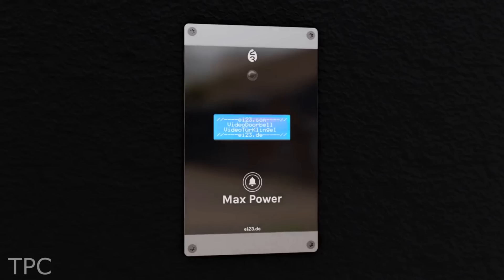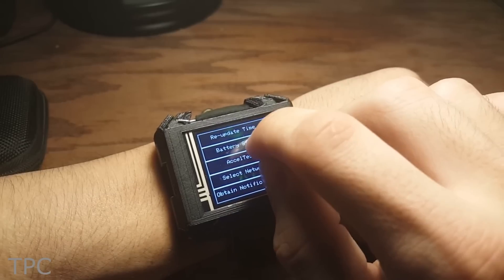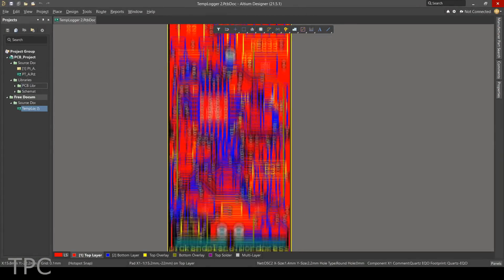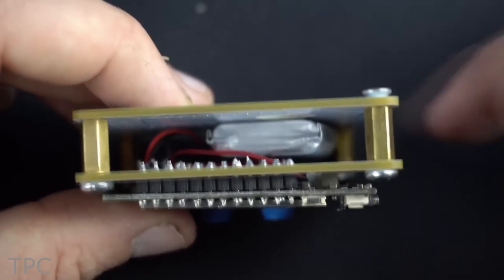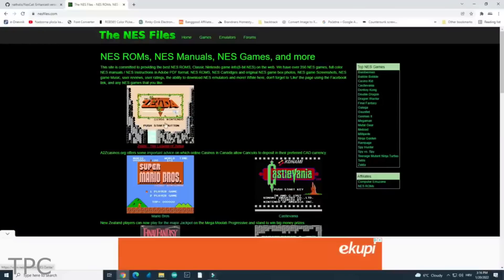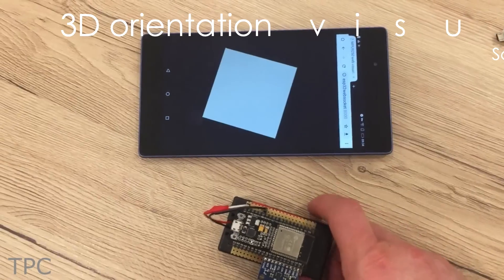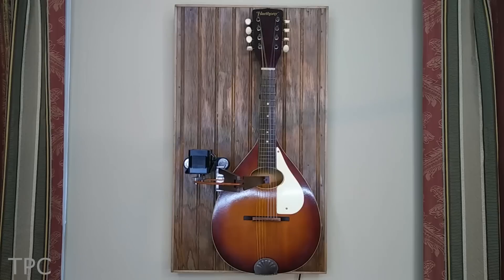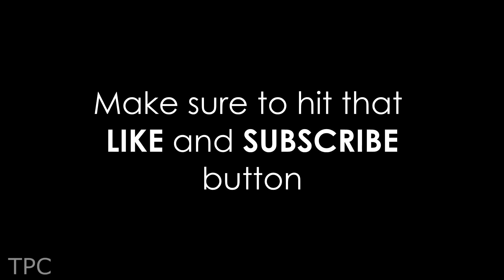Top Notch Intruder Detector (9 More ESP32 Project Ideas)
Check how you can keep your house secured from intruders & 9 more projects using ESP32.

Project links:
10. Paperclick | Source: makermoekoe

9. Smartwatch | Source: Matthew Bellafaire

8. Smart Doorbell | Source: ei23

7. Resistor Color Code Calculator | Source: Volos Projects

6. Circular scrolling display | Source: makermoekoe

5. Nintendo emulator | Source: Volos Projects

4. Long Range ESP32 | Source: Elite Worm

2. Robotic Arm playing Mandolin | Source: Clayton Darwin

1. Smart Energy Meter | Source: How To Electronics

Chapters:

00:00 Intro
00:09 Paperclick
00:49 Smartwatch
01:33 Smart Doorbell
02:51 Resistor Color Code Calculator
03:32 Circular scrolling display
04:16 Nintendo emulator
05:03 Long Range ESP32
05:47 3D orientation visualisation
06:31 Robotic Arm playing Mandolin
07:10 Smart Energy Meter
07:55 Outro